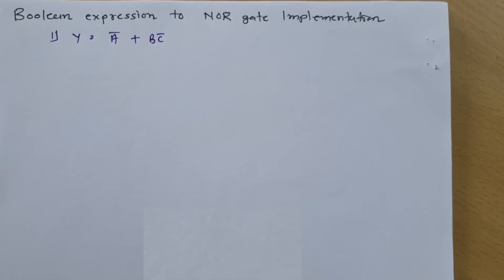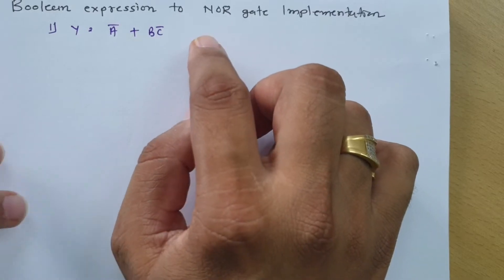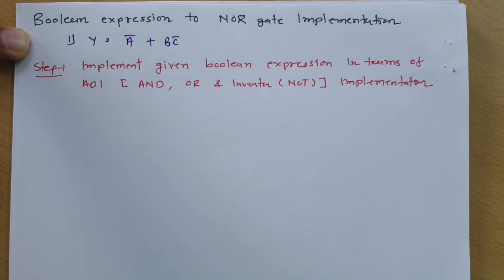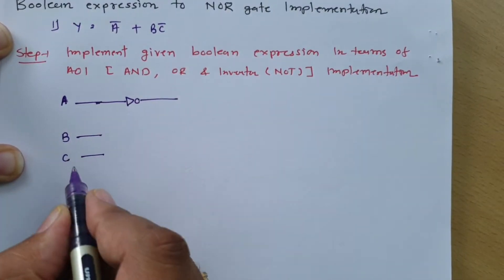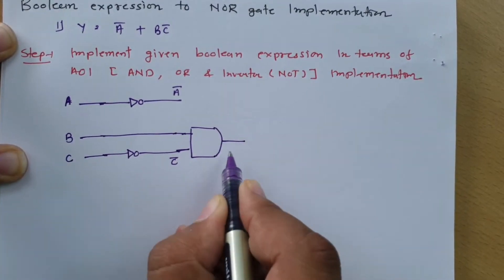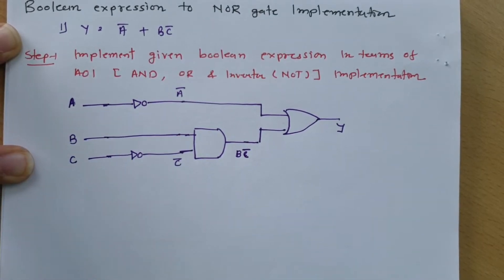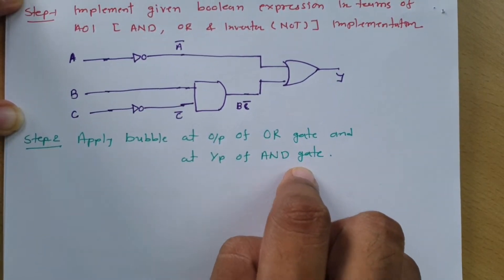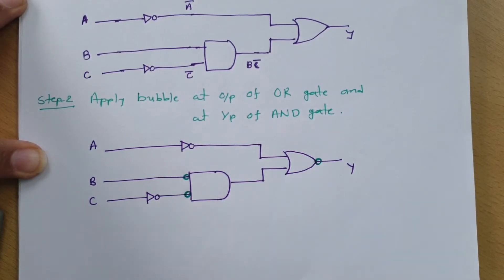Implementing Boolean Expressions Using NOR Gates | Logic GATEs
Implementing Boolean Expressions Using NOR Gates is covered by the following Timestamps:

0:00 - Digital Electronics Lecture Series
0:32 - Step 1 - Make given expression in AOI form
2:41 - Step 2 - Apply bubble at output of OR gate and at input of AND gate
3:44 - Step 3 - Connect NOT gates in place of bubble placed in step 2
4:56 - Step 4 - Cancel two NOT gates connected in series
6:18 - Step 5 - Place NOR equivalent circuit of given gates
9:08 - Verification of circuit

Following points are covered in this video:

0. NOR Gate
1. Boolean expression to NOR gate implementation
2. Implementation of Boolean function using NOR gates

Engineering Funda channel is all about Engineering and Technology. Here this video is a part of Digital Electronics and Logic Gates.